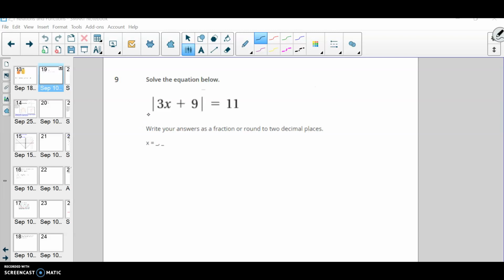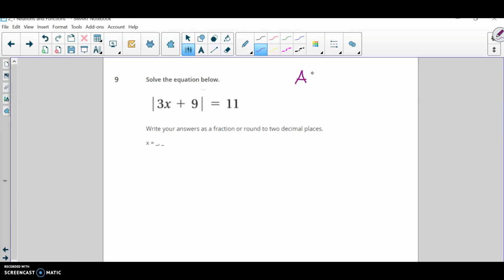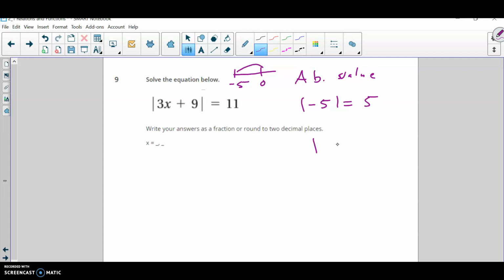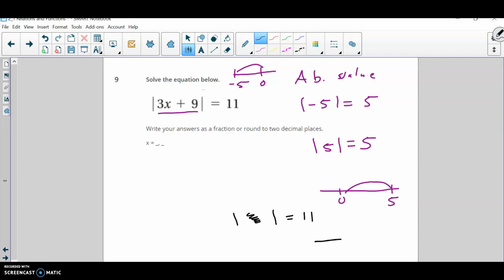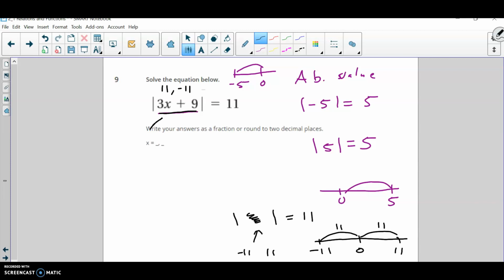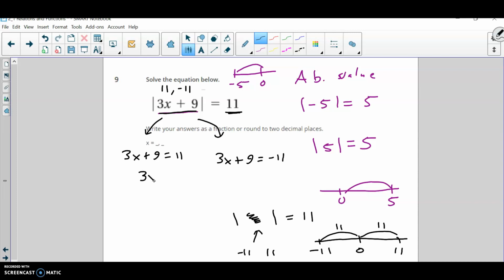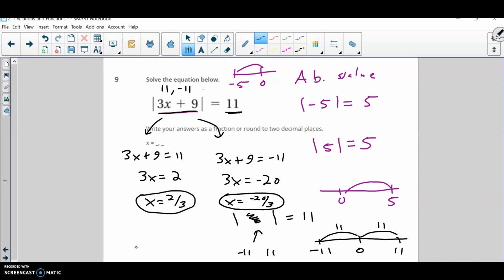HW 2.1 number 9